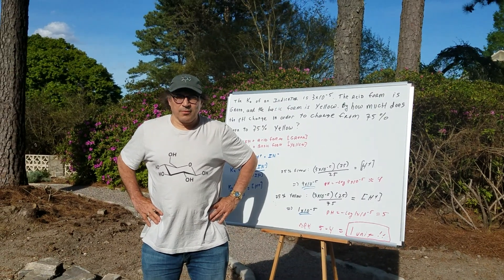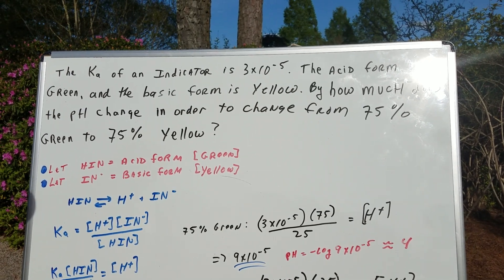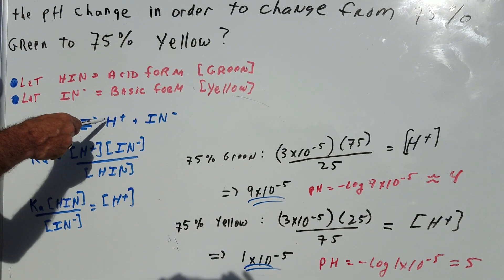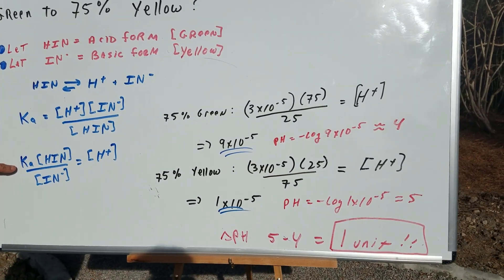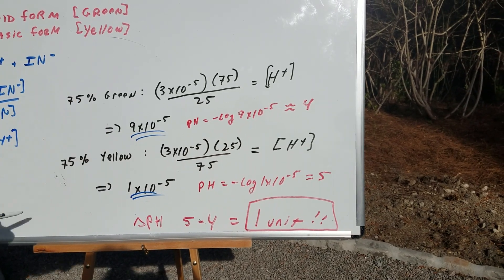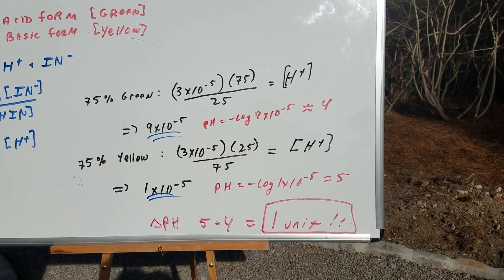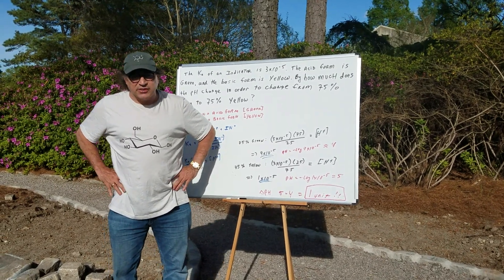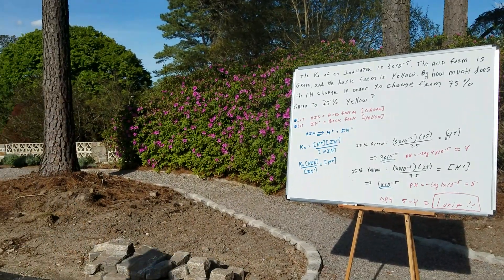Indicators | Acids and Bases | General Chemistry | Dr. Romano | DAT Destroyer